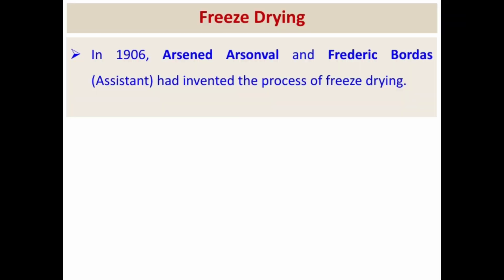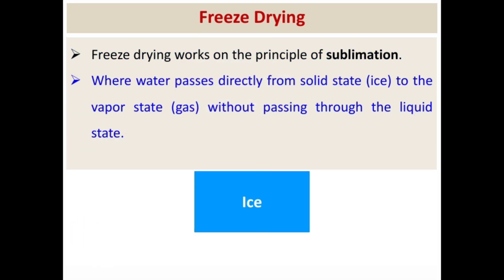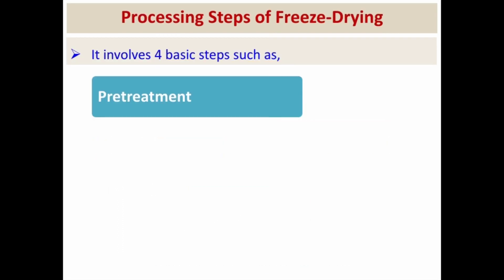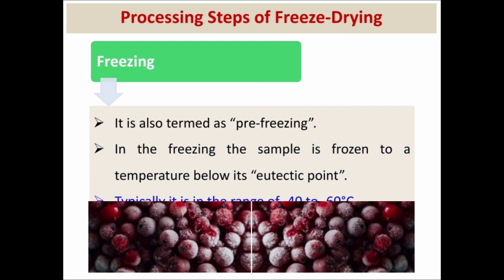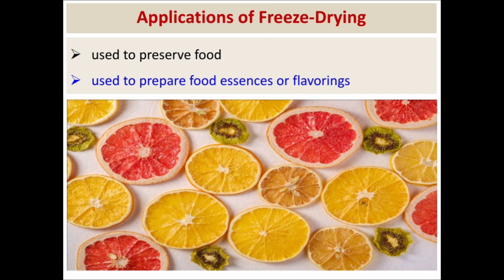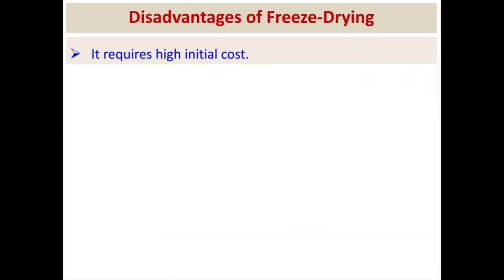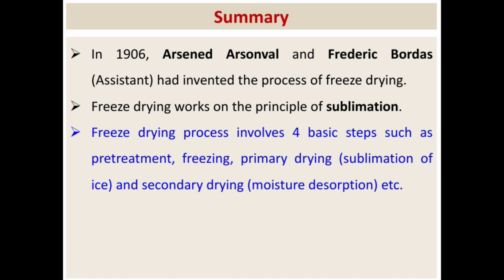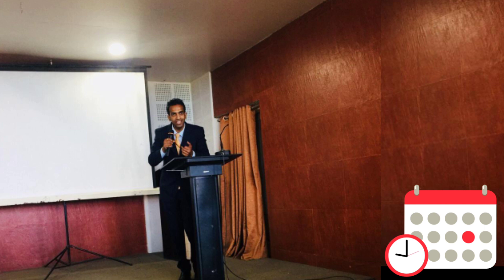Freeze Drying Notes | History | Working Principles and Application Novel Technology फ्रीज ड्राइंग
This video covers the working principle of freeze drying. Also it covers the history, applications, advantages and disadvantages of freeze drying.
Dear viewers  please watch the following videos.